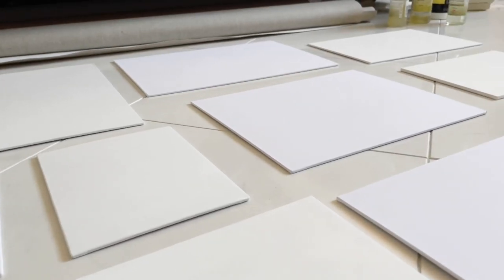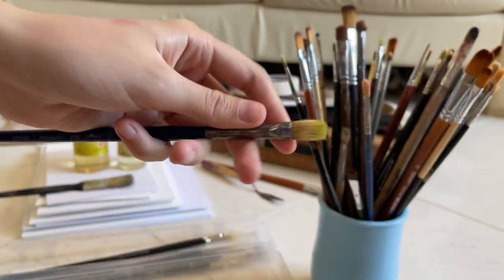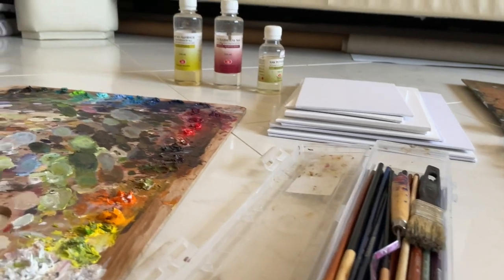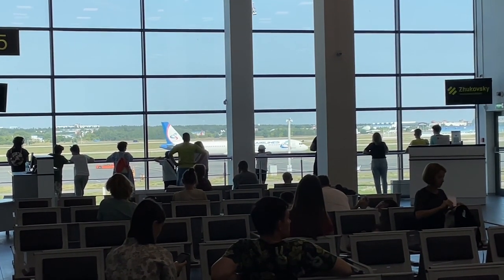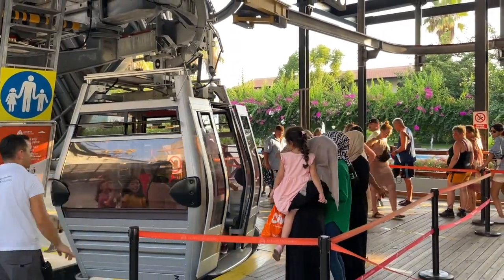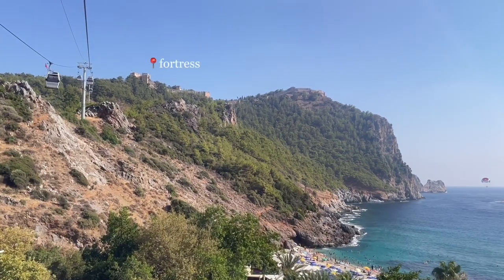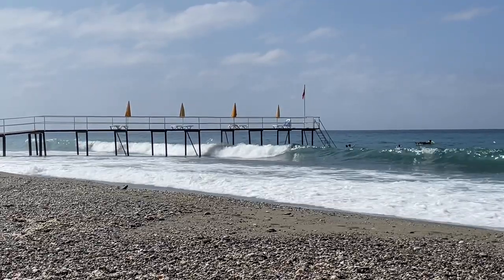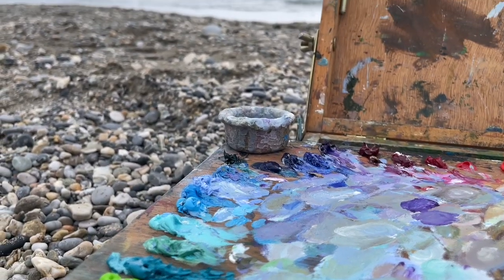Artist on vacation VLOG//🎨painting and travelling🌿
Hello world! :)
 This is Ksy Elf and I’m
here with a beautifull vlog from my august vacations on the seaside !
it was very nice time, the nature around was so amazing as you can see
 I painted almost every day and went to many wonderful places! So I wanna share this warm memories with you guys☀️🌊

Hopefully U enjoyed this video:)

Love,
Ksy